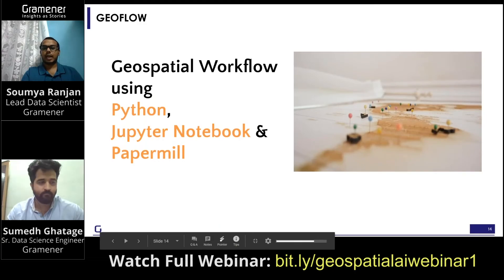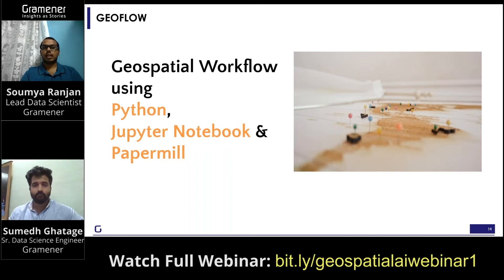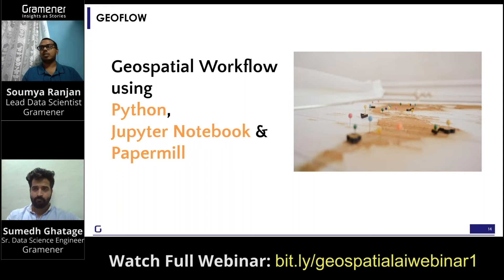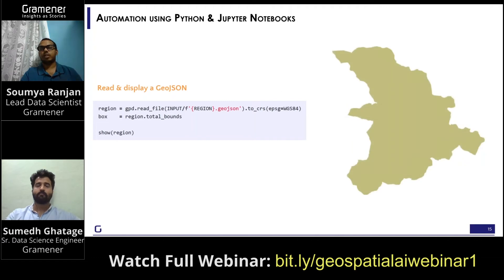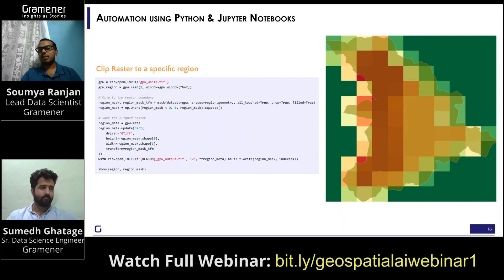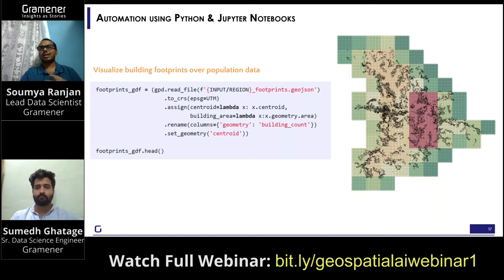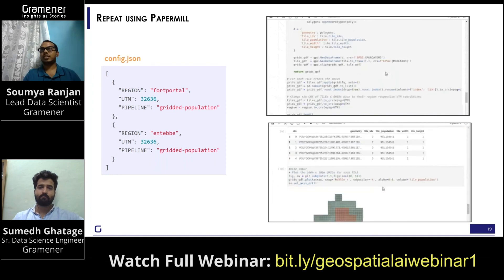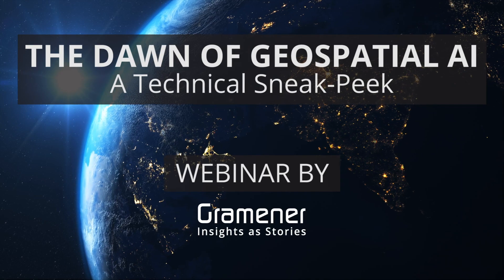Dawn of the Geospatial AI | Episode 11 - Geospatial Workflows in Python